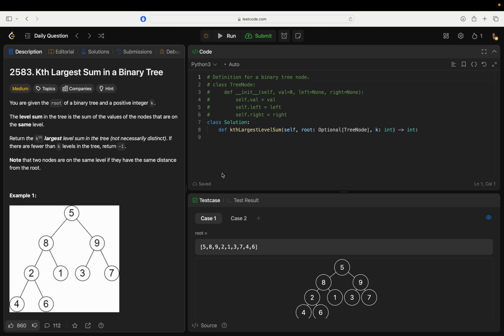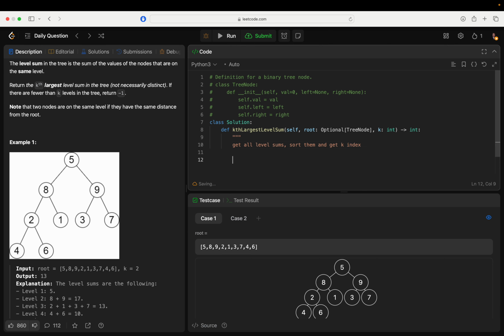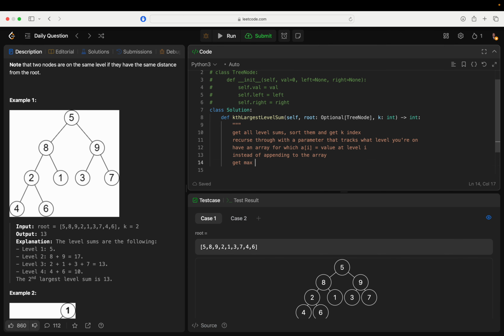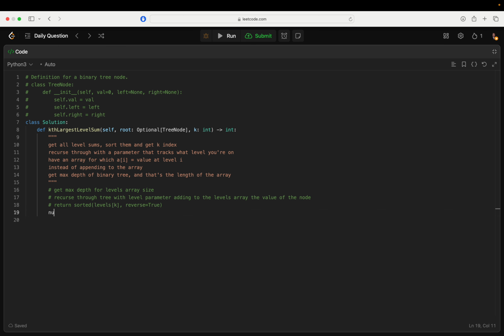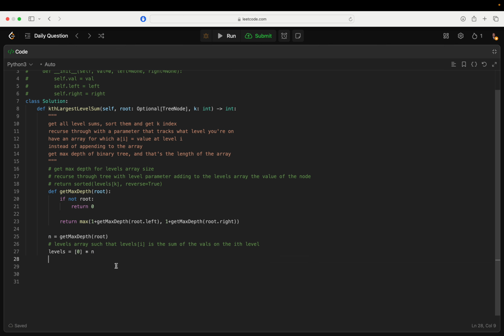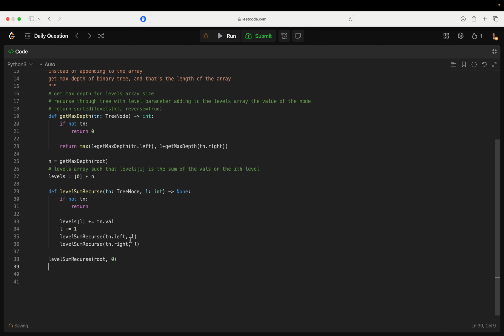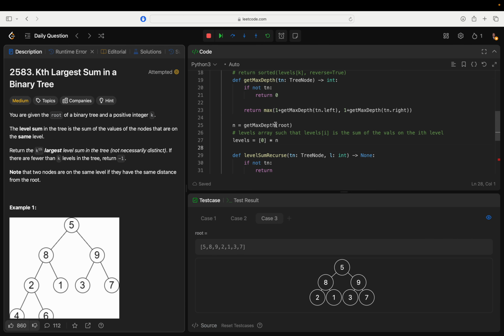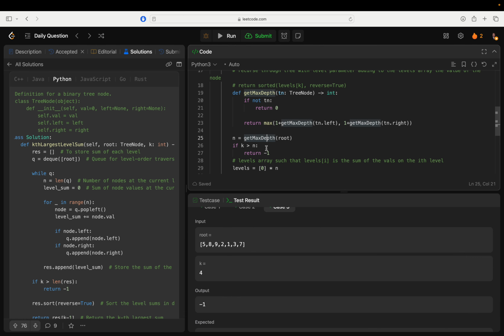LeetCode Problem 2583: Kth Largest Sum in a Binary Tree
Glad to tackle the daily! I'm definitely getting better at the mediums!